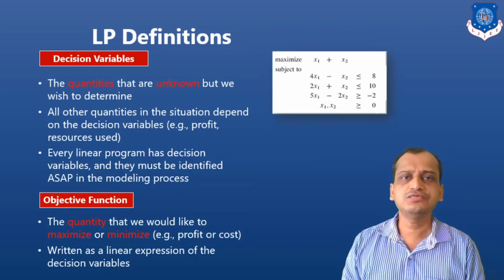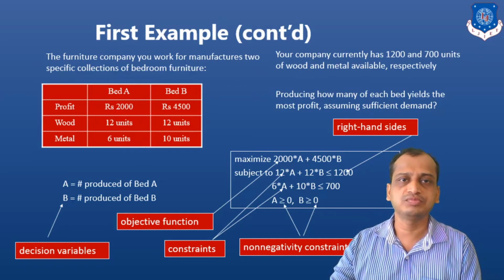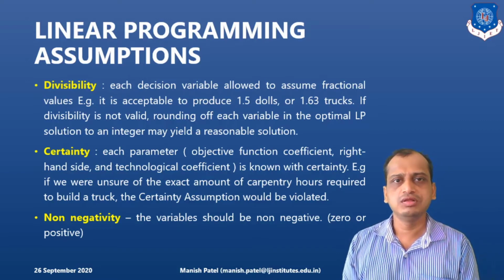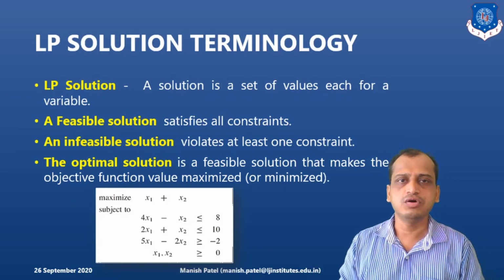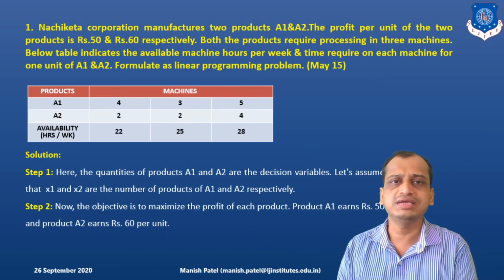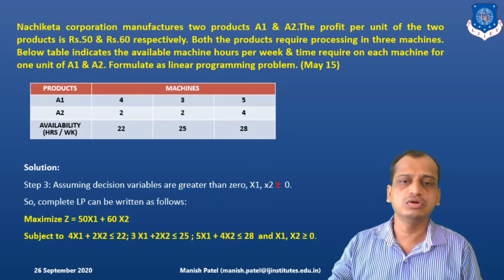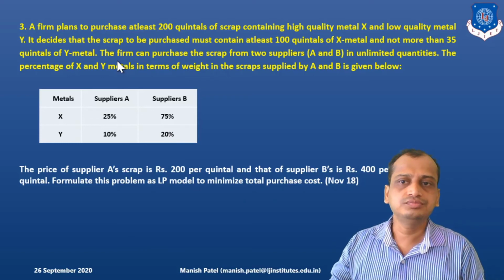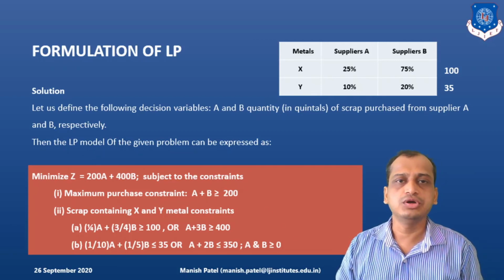L 31 Basics of LP Problem | Linear Programming Problem | Operations Research | Mechanical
Linear Programming Problem - Introduction
Linear Programming Problem - terms
Linear Programming Problem - assumptions
Linear Programming Problem - formulation method
Linear Programming Problem - examples

Next Lecture - L 32 Graphical Method of LP Problem | Linear Programming Problem | Operations Research | Mechanical